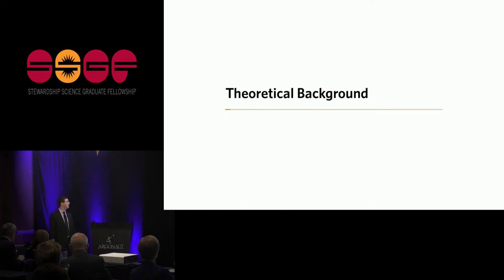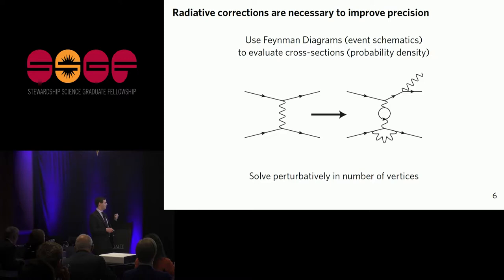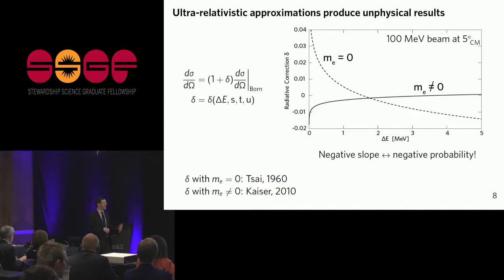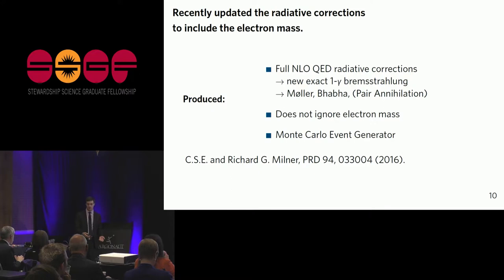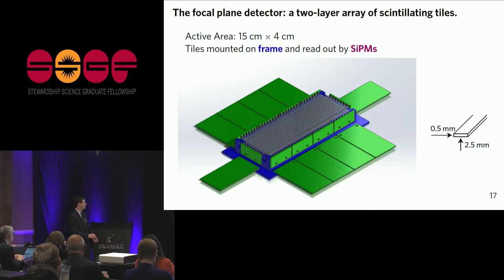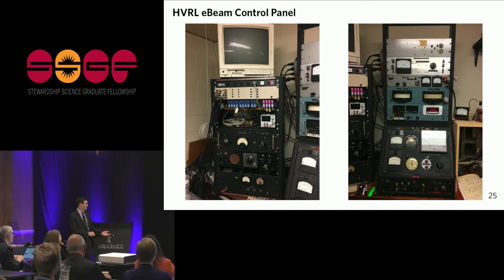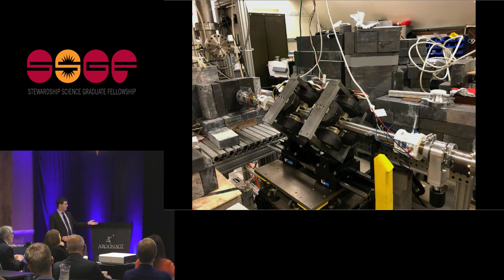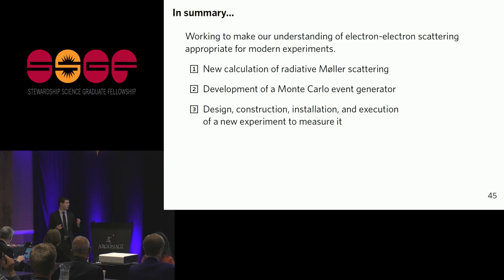DOE NNSA SSGF 2018: Precisely Revisiting the Electron-Electron Interaction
For decades, electron scattering has been a key tool in the study of nuclear physics. In these experiments, electron beams are often incident on stationary atomic targets. Here, a beam electron can collide with either a nucleus or an atomic electron, meaning that the electron-electron interaction must be quantified as well to serve as a baseline. Calculations for this have existed since the 1960s, but a new wave of high-precision, low-energy experiments have exposed gaps in our understanding, particularly the treatment of radiative effects and the electron mass. We have updated the calculations and have designed, constructed and implemented a new experiment to test them directly for the first time.

Abstract Author(s): Charles Epstein